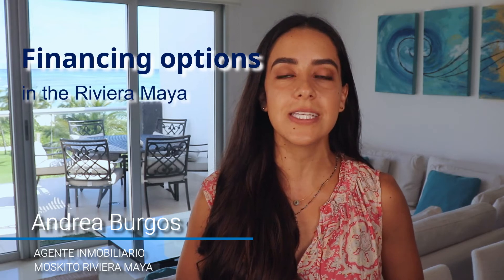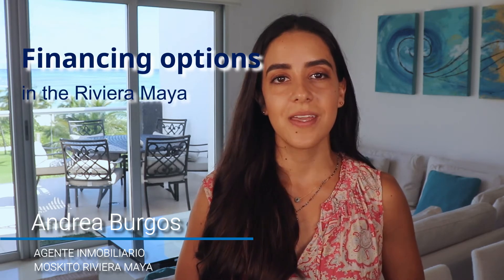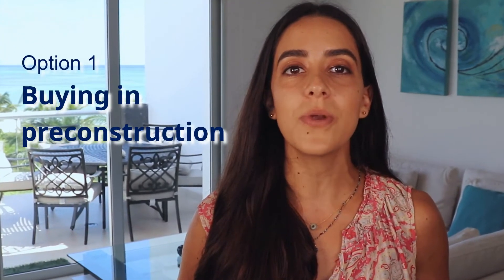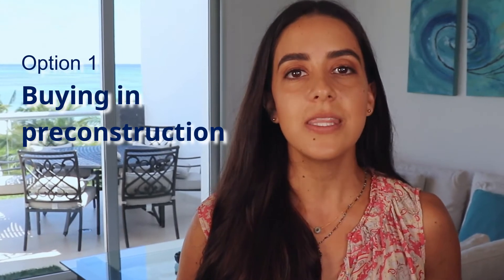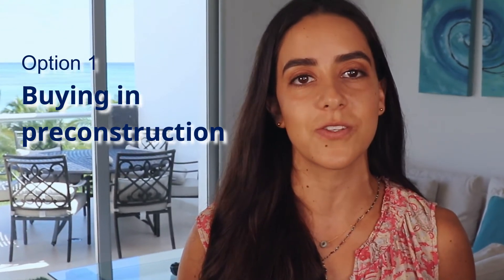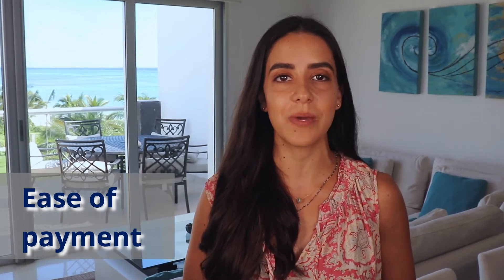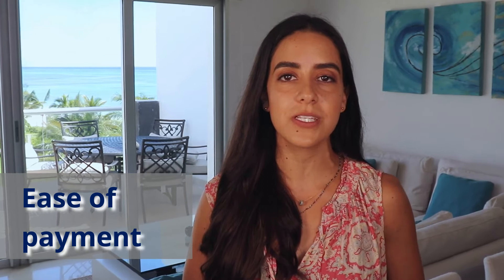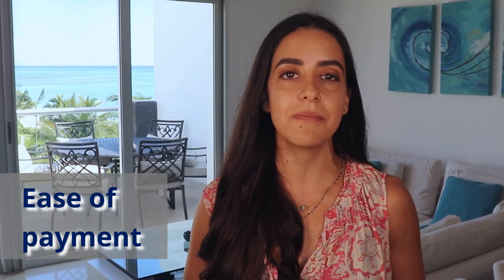Moskito Real Estate: Financing in the Riviera Maya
Learn more about the financing options for buyers in the Riviera Maya.